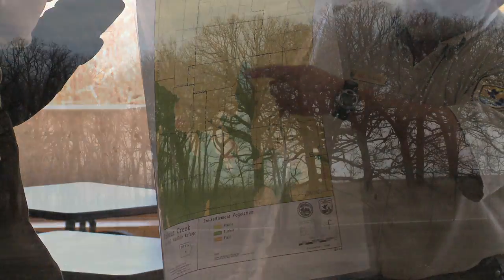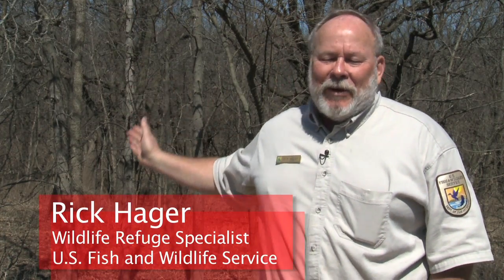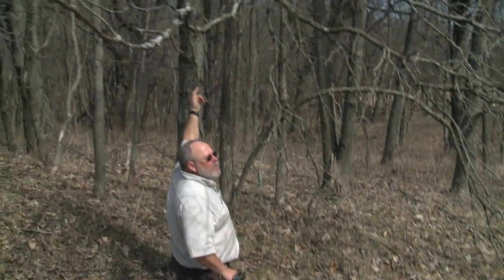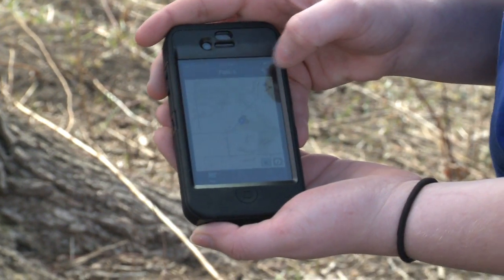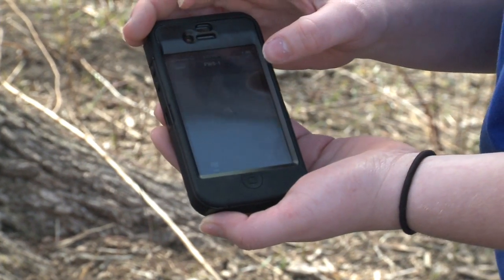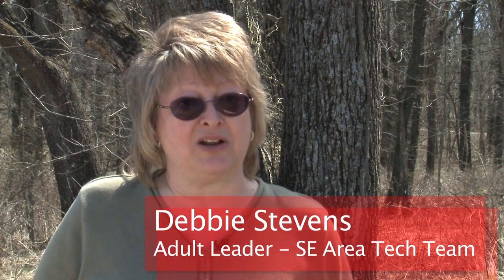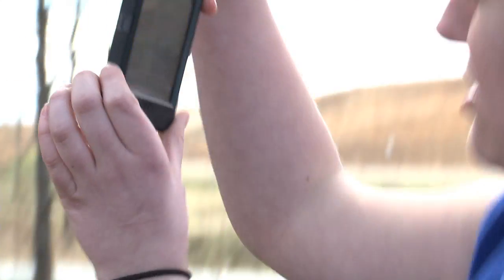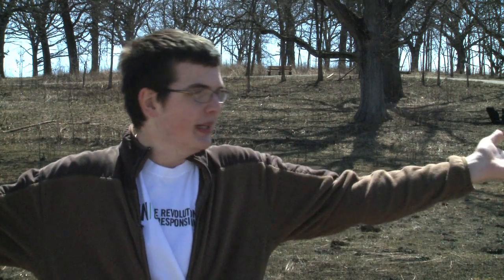4-H Tech Team: Working with GIS Technology at Neal Smith National Wildlife Refuge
The Central Area Tech Team is coordinating with personnel at the Neal Smith National Wildlife Refuge to identify and map trees native to the area.